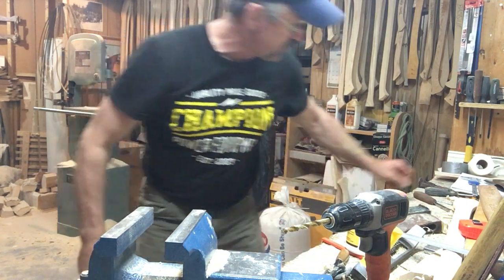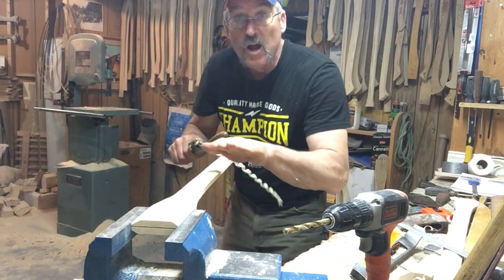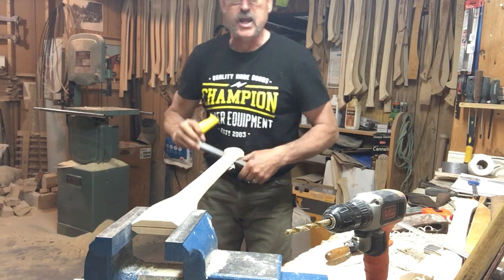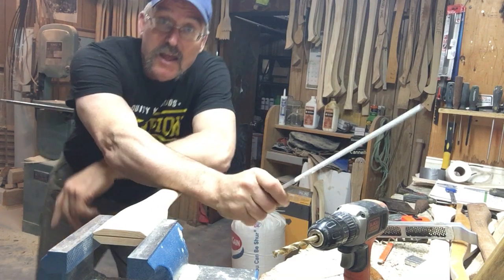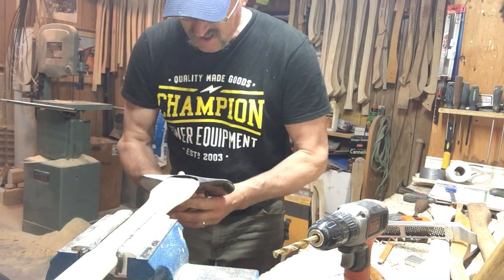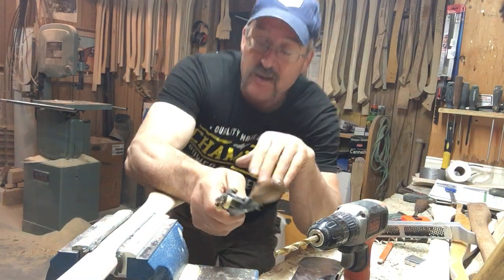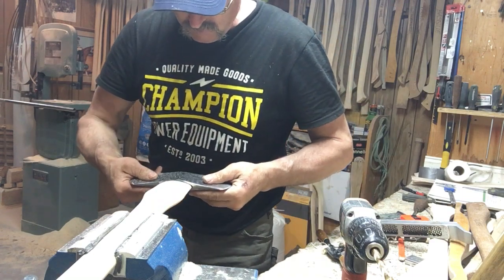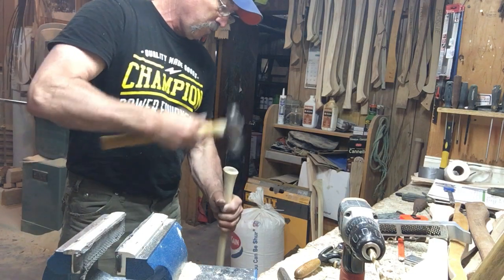Hafting a cruiser - start to finish: How to properly hang an axe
The East Coast Lumberjack has a refinished double bit axe head that needs a handle.  Lots of great tips here for addressing runout (grains part way down the handle), irregular eye, rust inside the eye, and lots more.